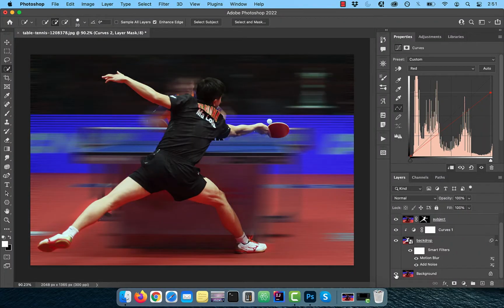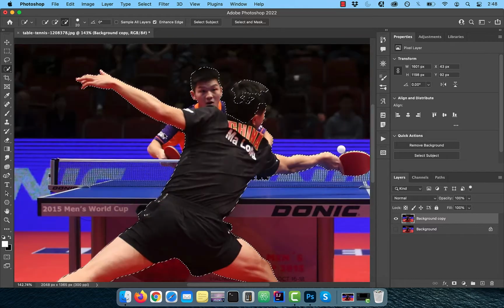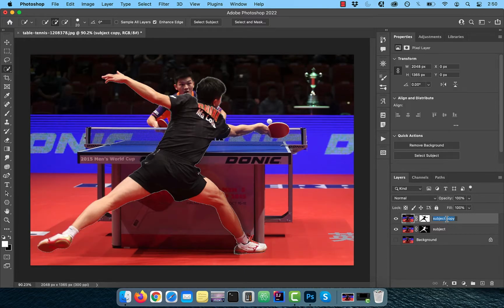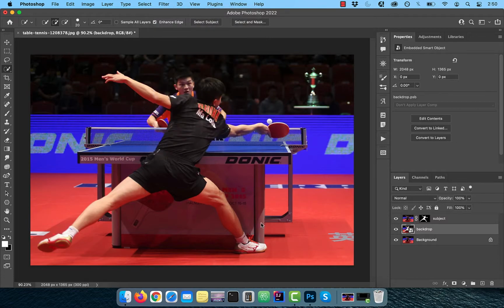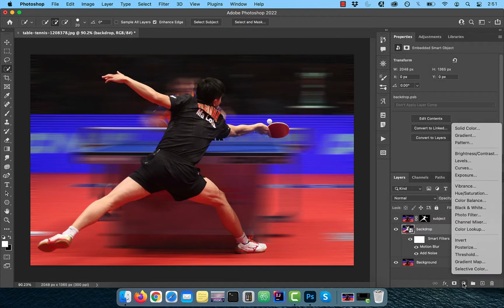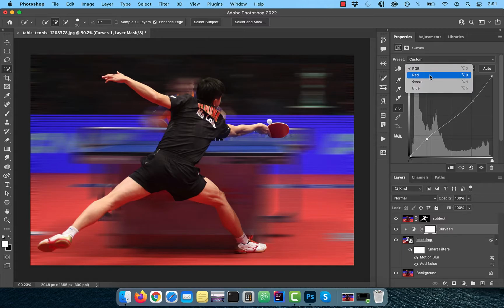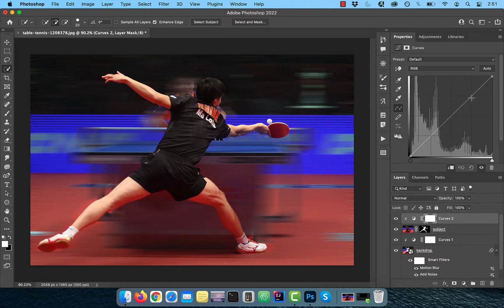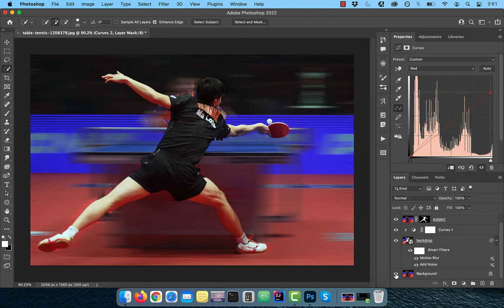How To: Motion Blur Effect In Photoshop (2 Min)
In this tutorial, you'll learn how to apply motion blur effect using Add Noise Filter, Motion Blur Filter, Quick Selection Tool, Select Subject, Curves and Layer Masks.